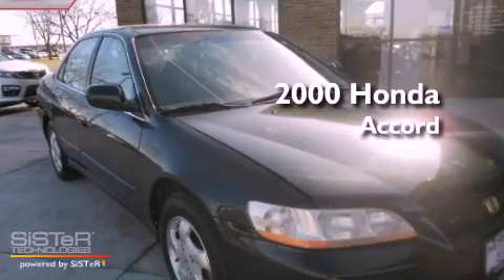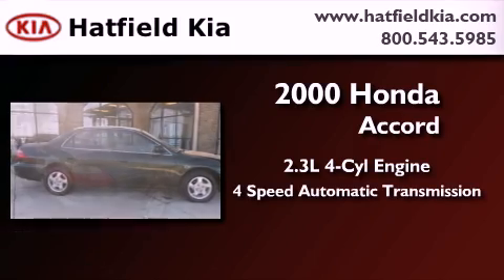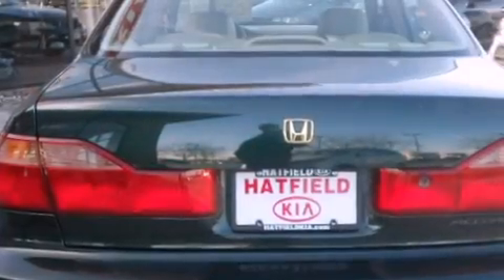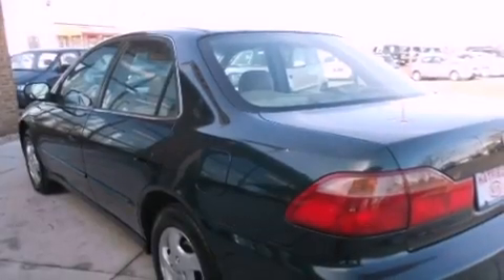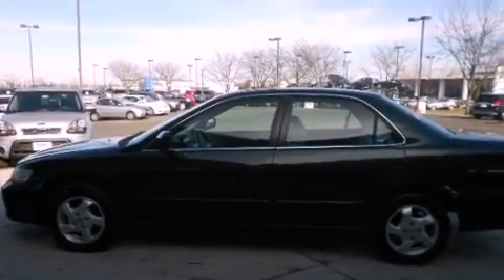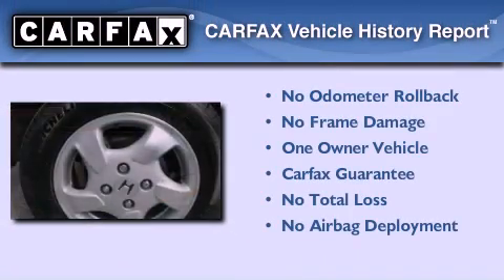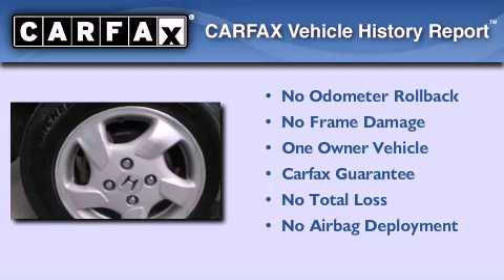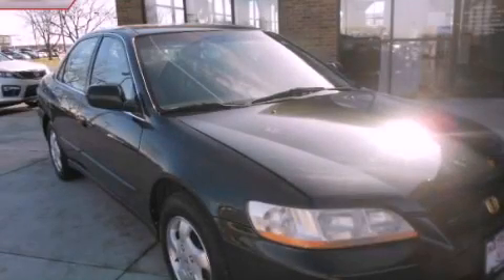2000 Honda Accord Columbus OH 43228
Year : 2000

 Make : Honda

 Model : Accord

 Engine : 2.3L I-4 cyl

 Trans . : 4-Speed Automatic

 Exterior : Green

 Miles : 160,746

 Hatfield Kia

 1455 Auto Mall DriveColumbus

 Pre-Owned 2000 Honda Accord Columbus OH